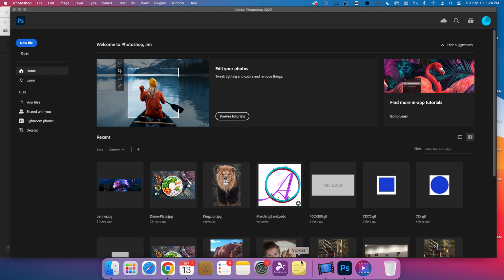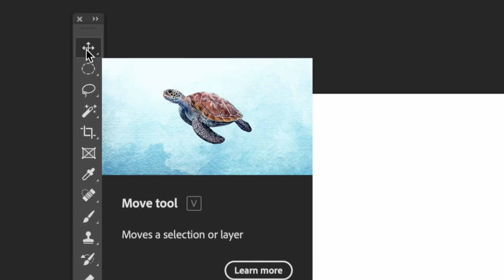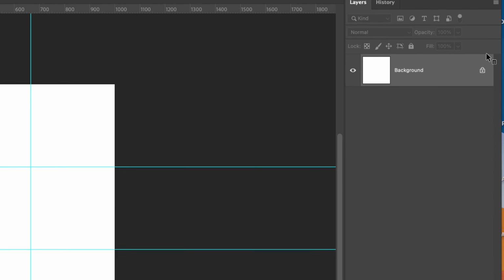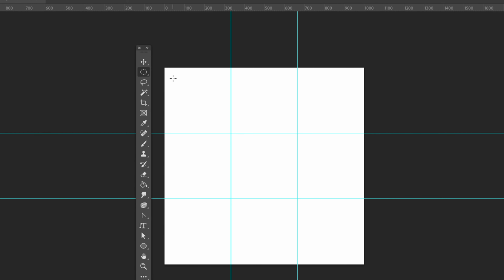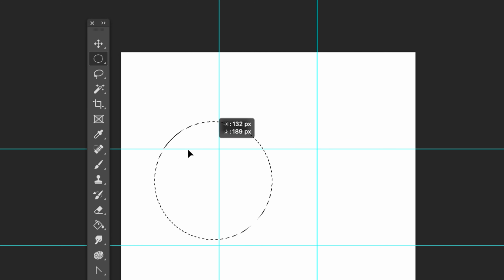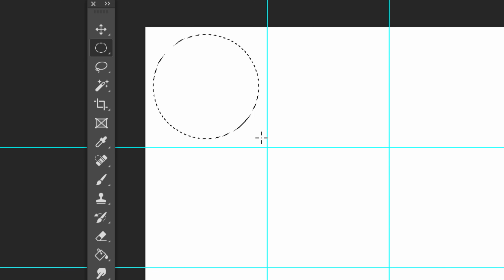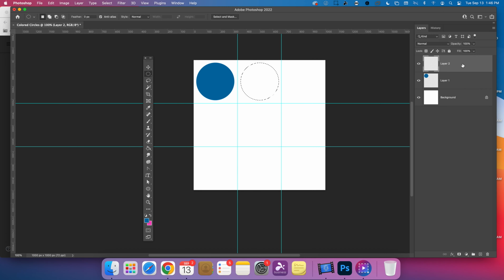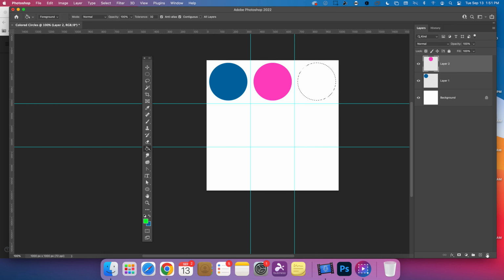Intro to Graphics : U3L2 Export: 9/13/22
Photoshop : Creating colored circles, using layers.